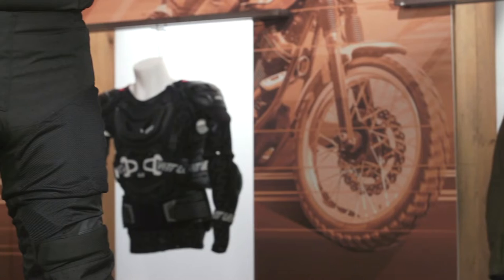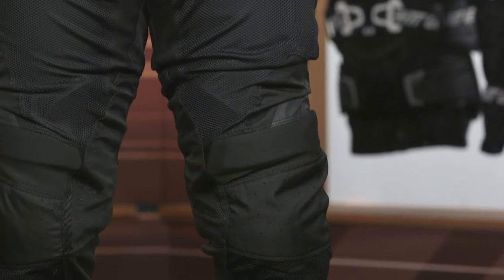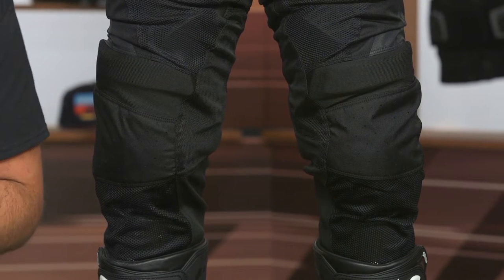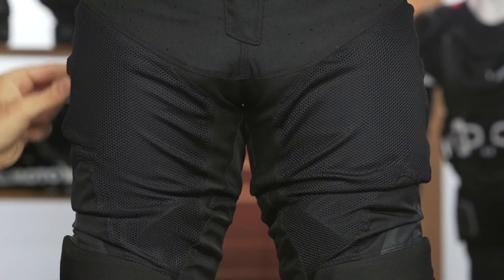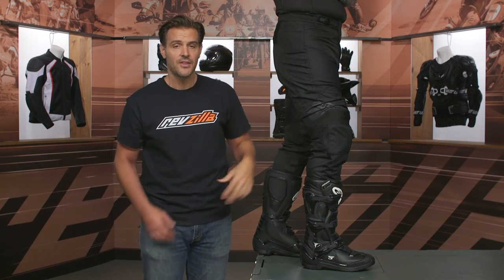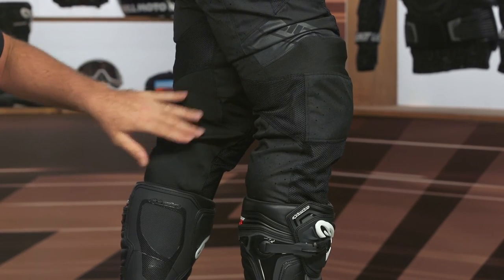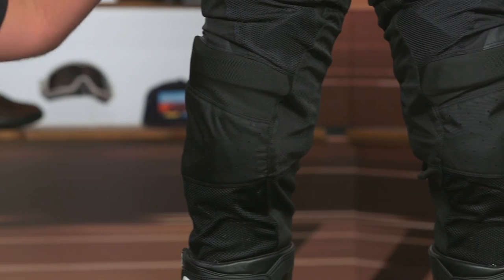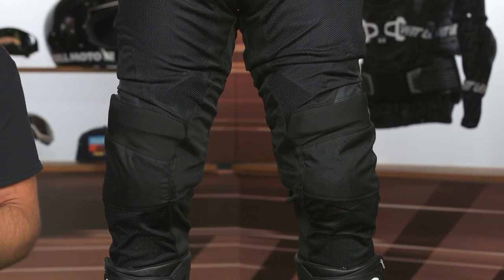BILT Velocity Air Pants Review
The BILT Velocity Air Pants are a high airflow offroad focused pant. Whether you’re tearing up the trails or racing on the MX track, these will be a great option for those wanting a bit more breathability.